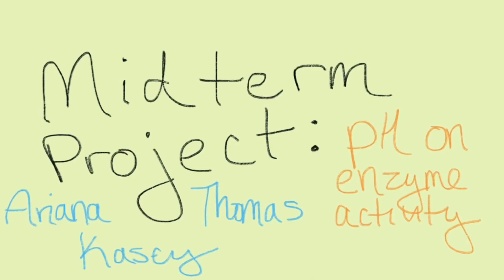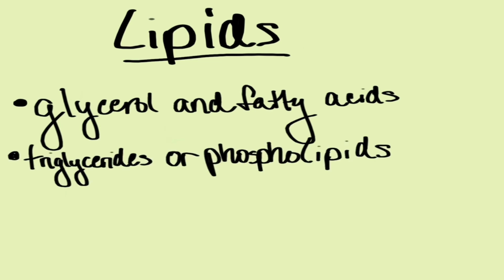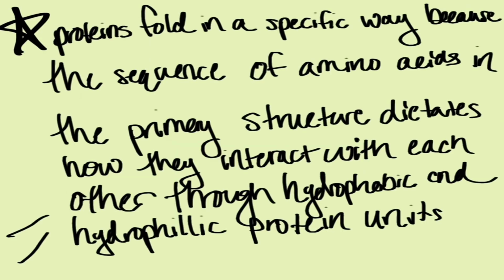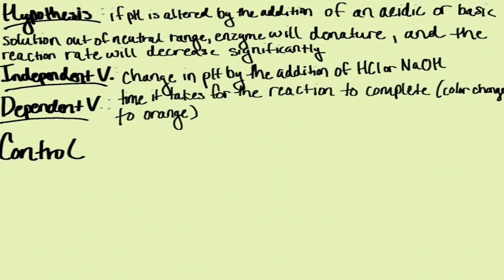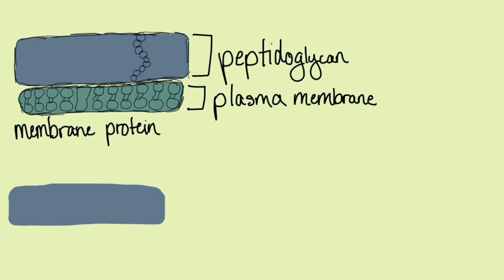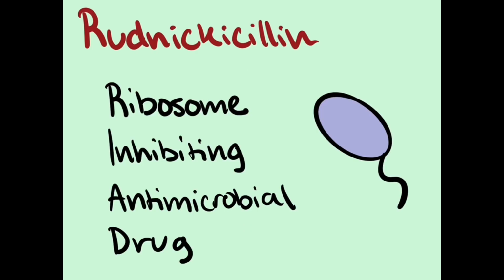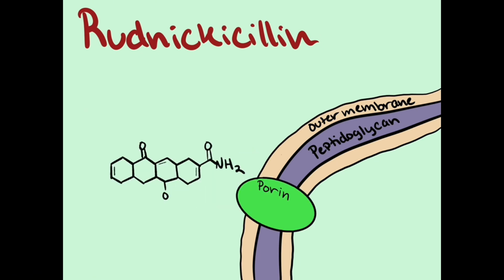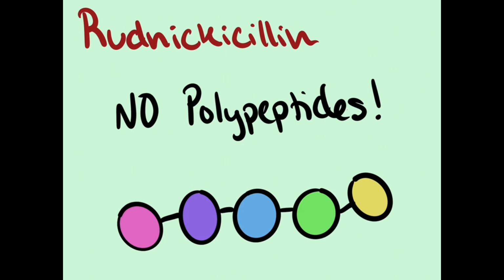Enzyme Activity, Antibiotics, and Medical Interventions- A Midterm Project